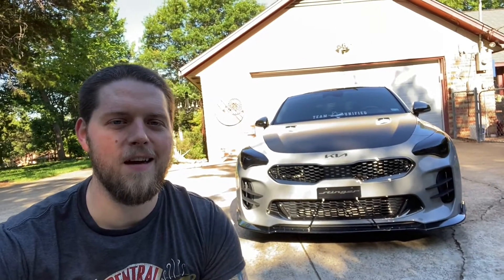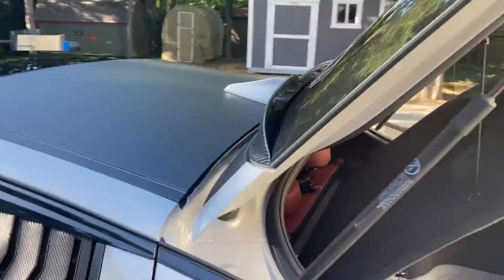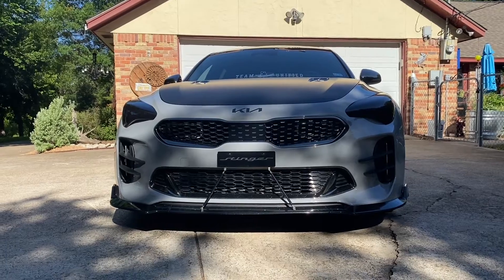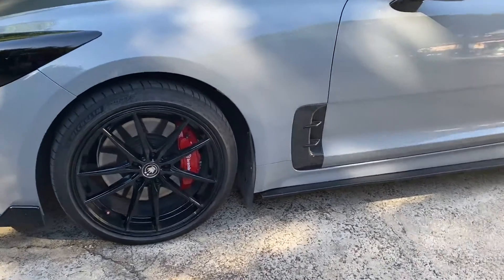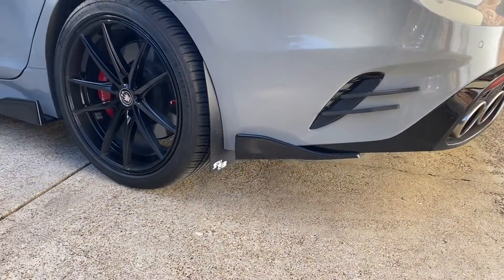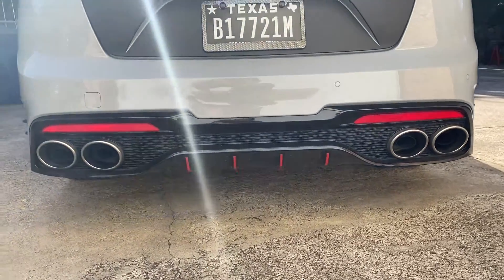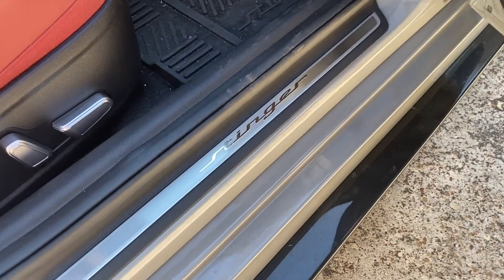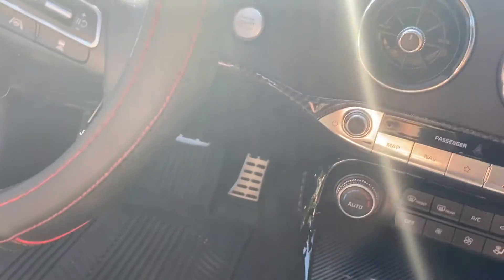1 year with my Kia Stinger!! (Walk around & all mods I've done so far)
Paddle Shifter Extensions
Devils Claw Canards (Front)
Devils Claw Canards (Back)
Window Rain Visors
C-Pillar Louvers
DC Sports Strut Braces
Q1 Kia Stinger Air Splitter
Splitter Suspension Rods
Carbon Fiber Door Handle Overlays
Carbon Fiber Rear Window Spoiler
Carbon Fiber Hydro Dipped Hood Vents
Carbon Fiber Brake Vent Overlays
Stinger Lower Door Speaker Cover
Stinger Door Switch Covers (Carbon Fiber Style)
Stinger Air Vent Covers (Carbon Fiber Style)
Stinger Center Console Trim (Carbon Fiber Style)
Stinger Real Carbon Fiber Trunk Spoiler
Stinger Script Door Kick Plate Decal
Stinger Center Armrest Cover (Carbon Fiber Style)
Universal Side Skirts
Universal Rear Bumper Wings